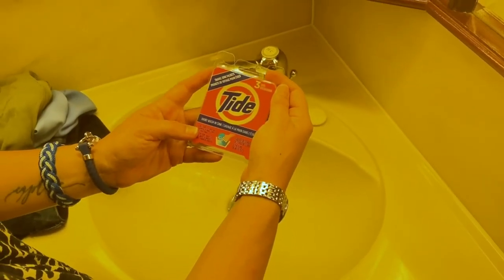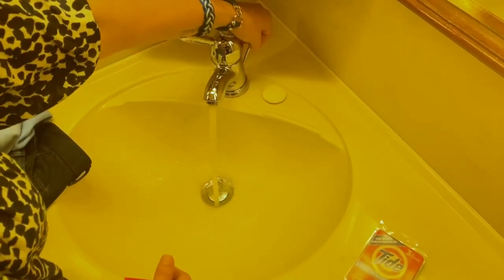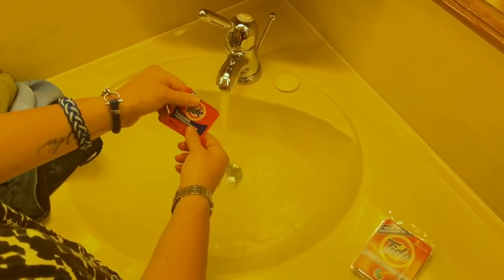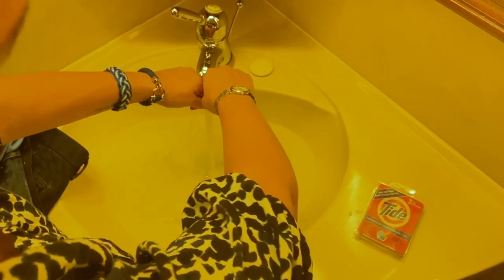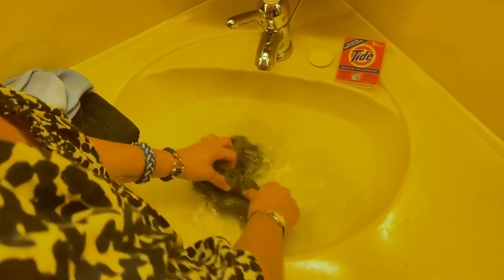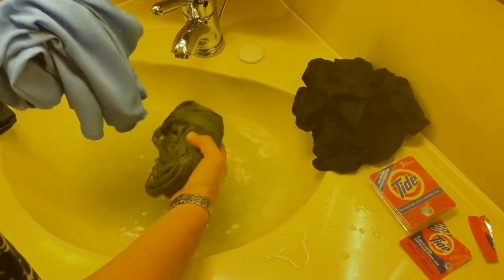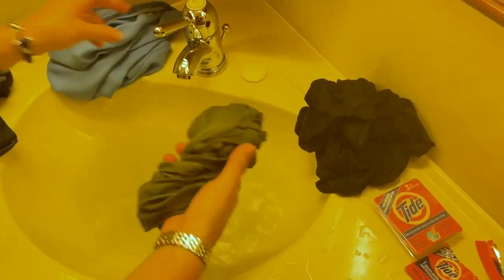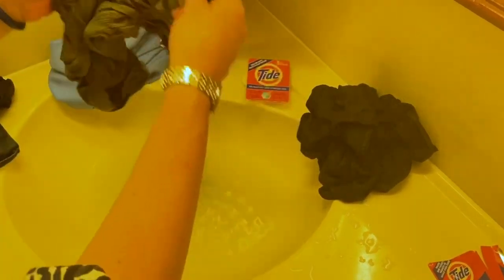Tide Liquid Travel Sink Packets Review